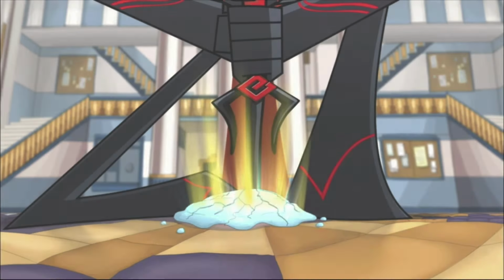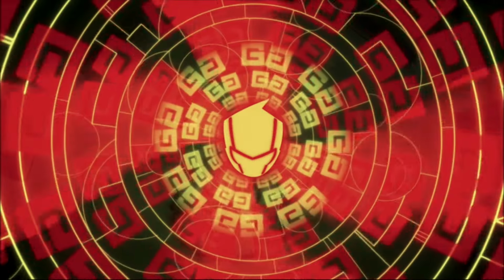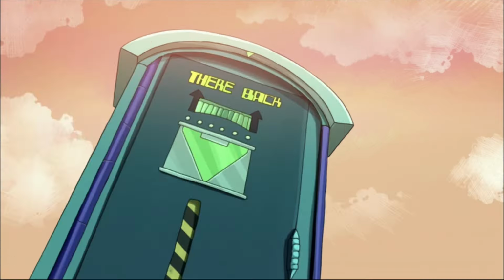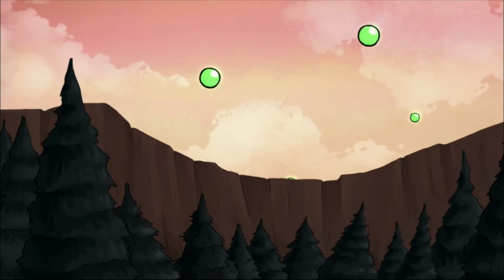Reviewing and Ranking Every Episode of Randy Cunningham: 9th Grade Ninja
Put a lot of effort into this video, can't wait for no one to watch it :)